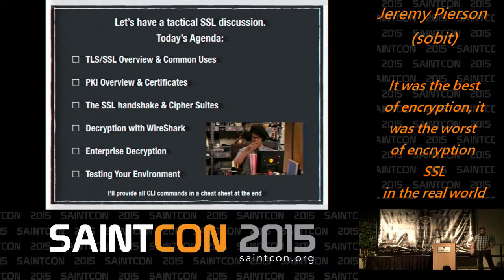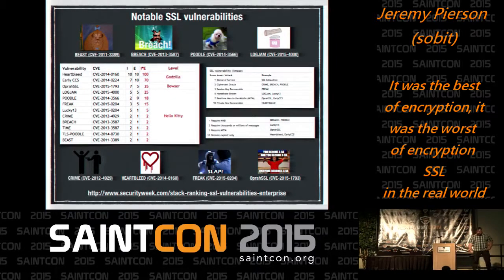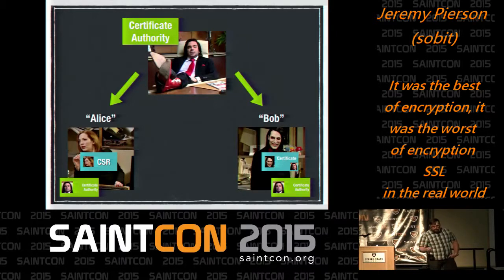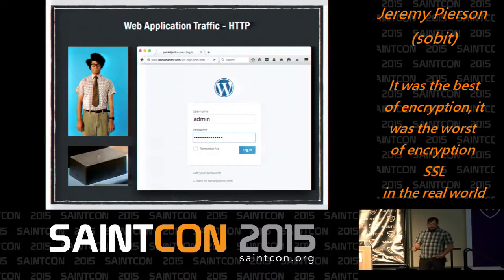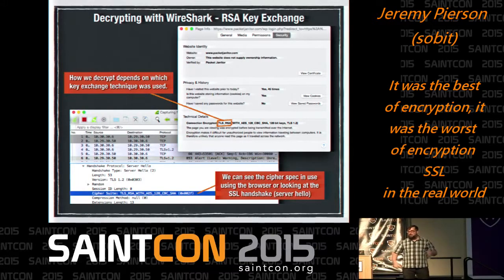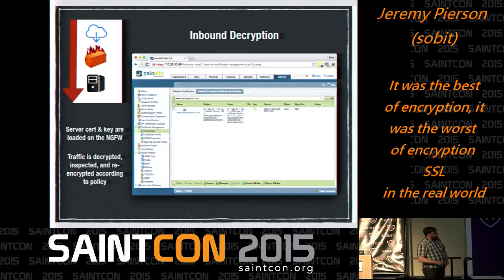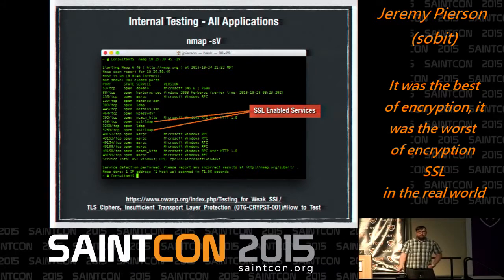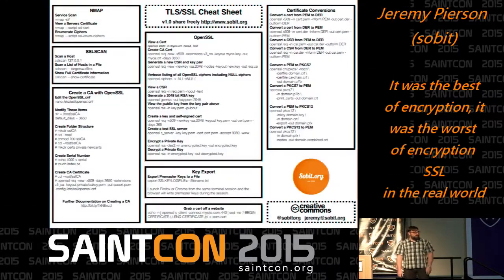It was the best of encryption, it was the worst of encryption - SSL in the real world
Jeremy Pierson (sobit)

This presentation aims to provide a high level overview of SSL, PKI, demonstrating common use cases and discussing known vulnerabilities.
The goal of this presentation is to demonstrate the diversity of the protocol's use cases and its widely variable effectiveness.  Decryption will be demonstrated using WireShark and Network Security Appliances.  Decryption limitations around algorithms and certificate pinning will be addressed as well.